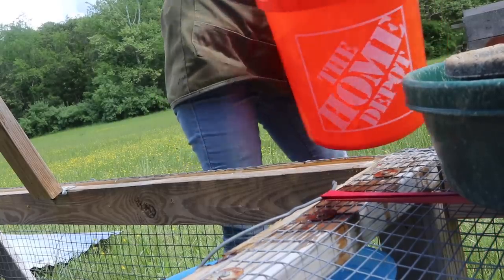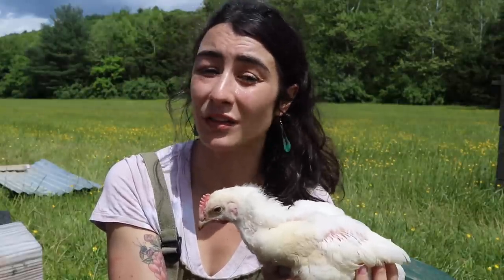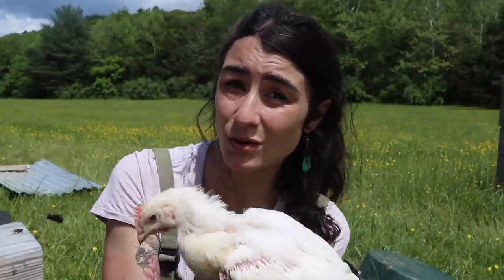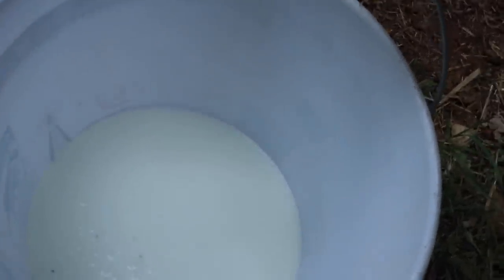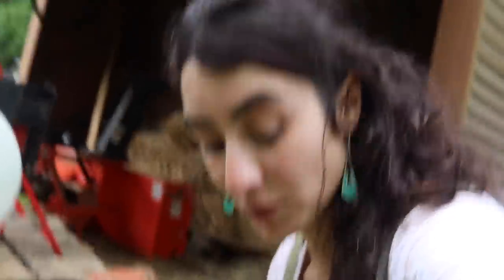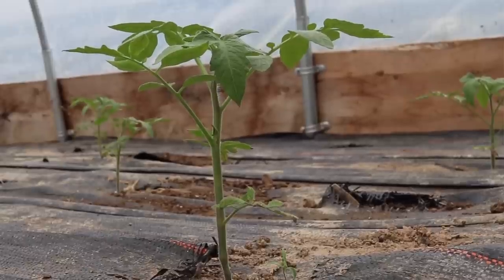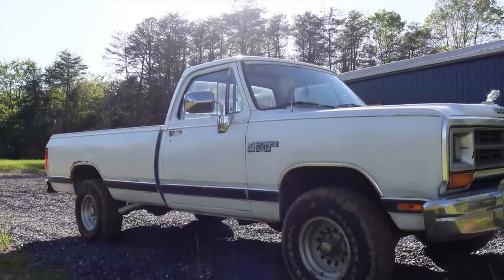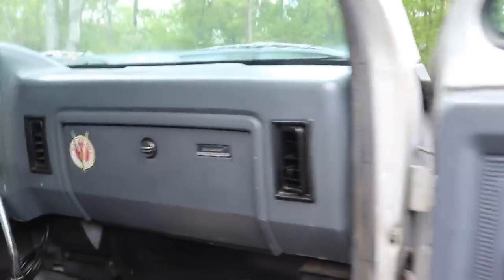I Can't Believe How BIG They Are!!!! [Farm Vlog]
Wish List:

Gear: Canon EOS 80D with Rod mic
Gear: Sony zv-1
Editing App: iMovie

Song: Unto Thee By Joyspring
Song: A Grace Sufficient By: Joyspring